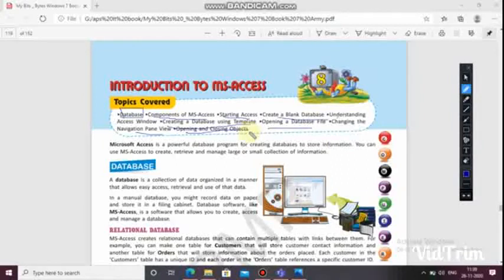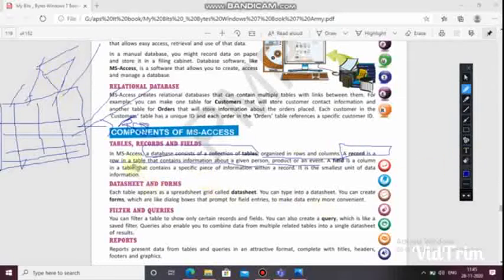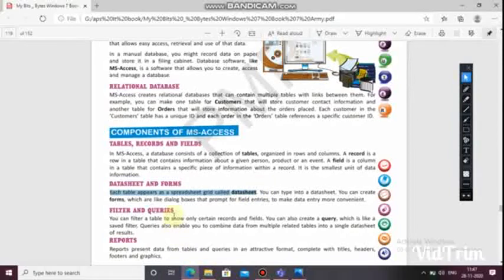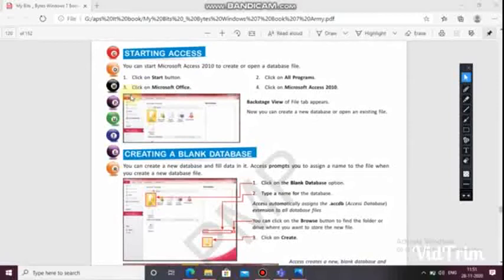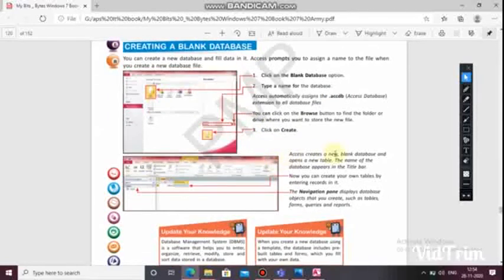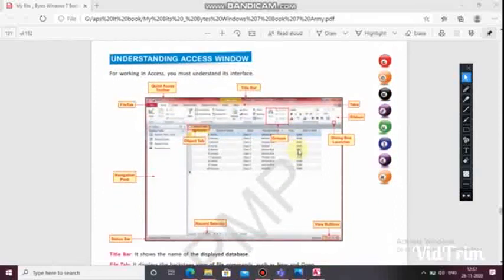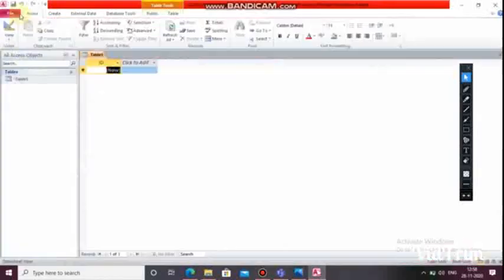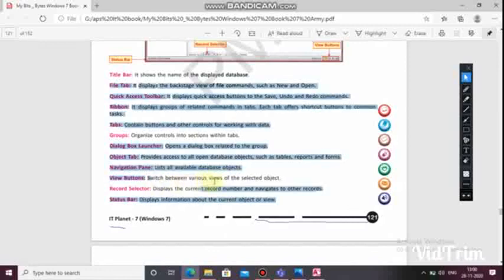Class VII computer 21-09-2021 By Atul Mishra (Introduction to Ms Access)